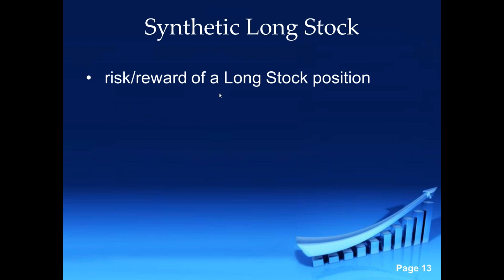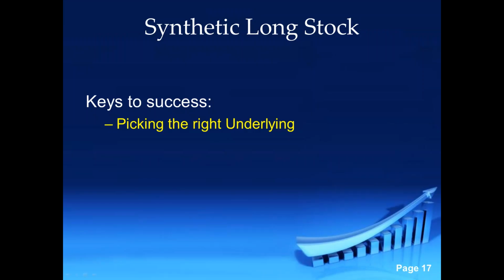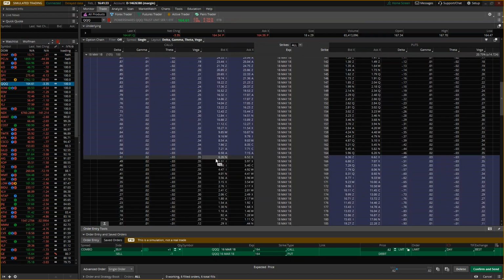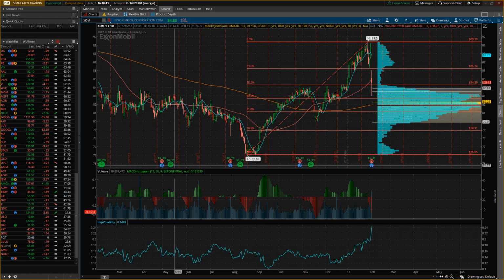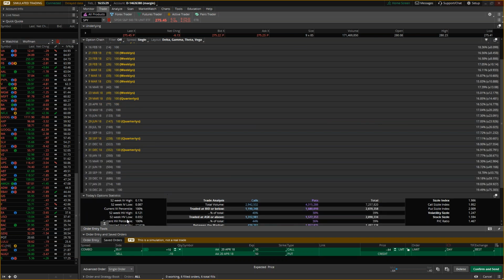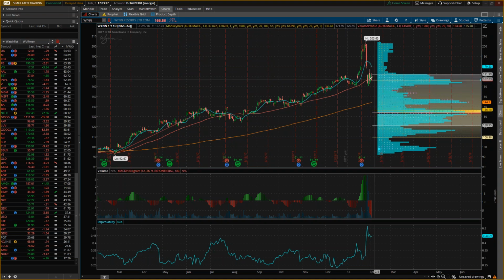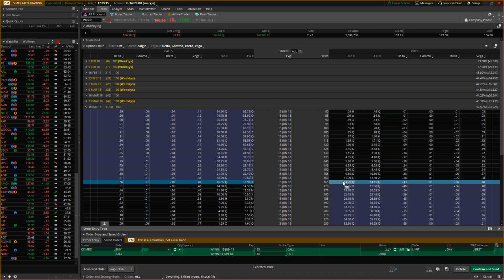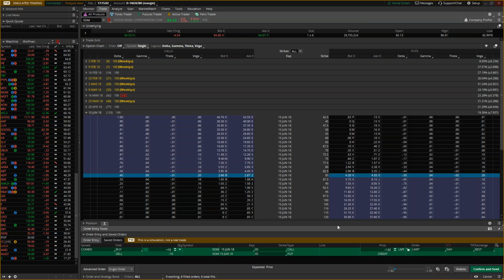Options for Intermediates (5): Synthetic Long Stock With Eric "The Wolfman" Wilkinson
Struggling to trade with limited capital is not a small account verse a large account issue, all size accounts struggle with limited capital. One of the easiest ways to tackle this problem is to implement options to create a Synthetic Long Stock position instead of buying the stock outright. The margin requirements for a Synthetic Long Stock position are about 75% less than owning the stock and a trader can capitalize by the same directional moves.

Join Eric "The Wolfman" Wilkinson, former Chicago Board of Trade floor trader and 25 year professional trader, as he explains how traders can create a long stock position by using only options. This strategy will not only increase a traders Return on Capital but also allows for a more diverse portfolio - no mater how big or small the portfolio. Eric will show traders of the Synthetic Long Stock strategy how they can participate in the same Risk / Reward as that of the traditional Long Stock position, while using far less capital to achieve the same desired results.